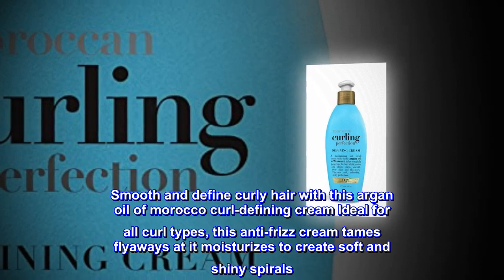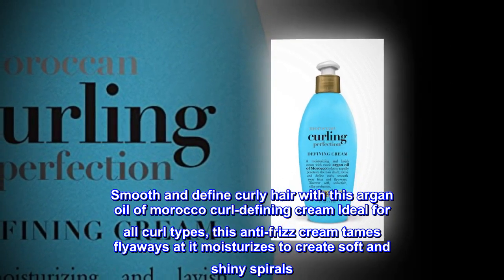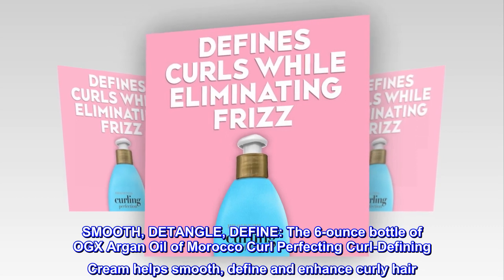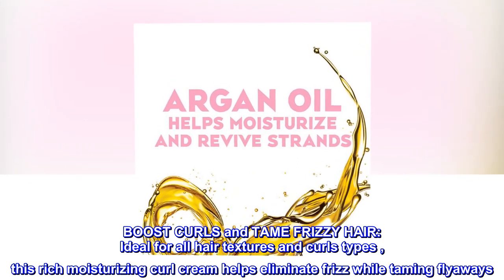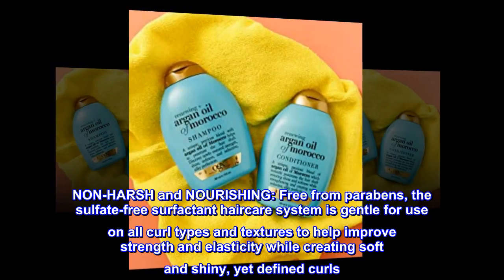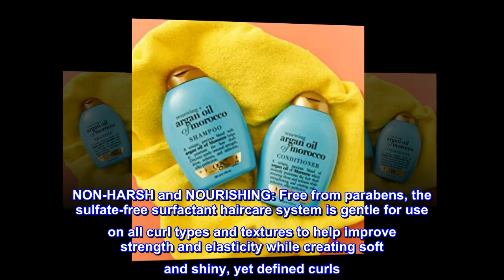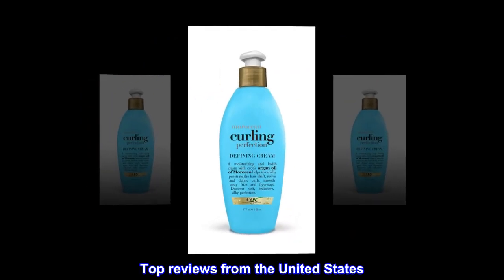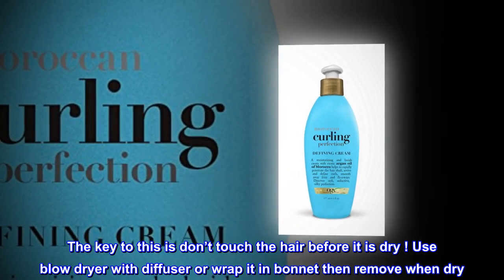OGX Argan Oil of Morocco Curling Perfection Curl-Defining Cream, Hair-Smoothing Anti-Frizz Cream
Smooth and define curly hair with this argan oil of morocco curl-defining cream Ideal for all curl types, this anti-frizz cream tames flyaways at it moisturizes to create soft and shiny spirals
SMOOTH, DETANGLE, DEFINE: The 6-ounce bottle of OGX Argan Oil of Morocco Curl Perfecting Curl-Defining Cream helps smooth, define and enhance curly hair
BOOST CURLS and TAME FRIZZY HAIR: Ideal for all hair textures and curls types , this rich moisturizing curl cream helps eliminate frizz while taming flyaways
CURLY HAIR CARE INSPIRED BY NATURE: This precious blend with rich cold-pressed Moroccan argan oil helps moisturize and revive spirals Plus, the citrus-fresh, floral-green and woody scent of this smoothing cream leaves hair smelling irresistibly good
NON-HARSH and NOURISHING: Free from parabens, the sulfate-free surfactant haircare system is gentle for use on all curl types and textures to help improve strength and elasticity while creating soft and shiny, yet defined curls

Perfect

The key to this is don’t touch the hair before it is dry ! Use blow dryer with diffuser or wrap it in bonnet then remove when dry